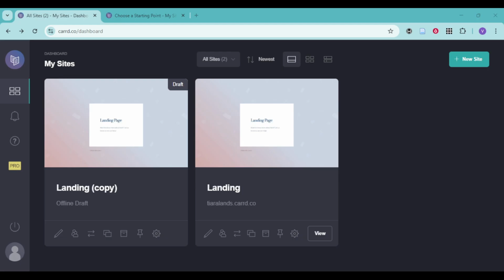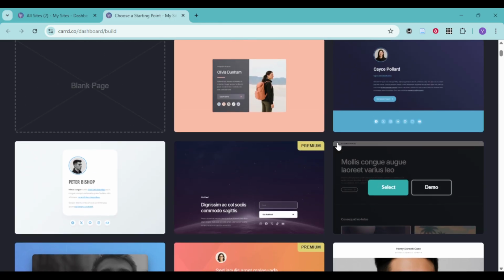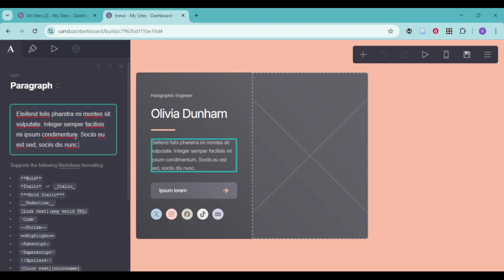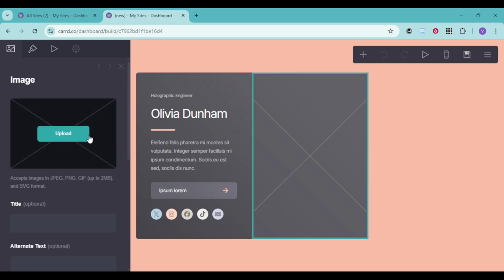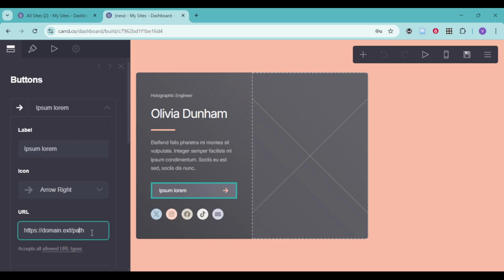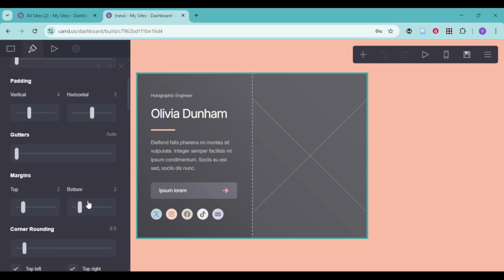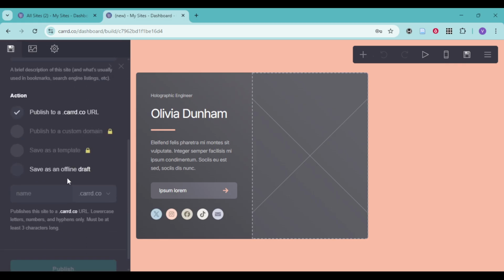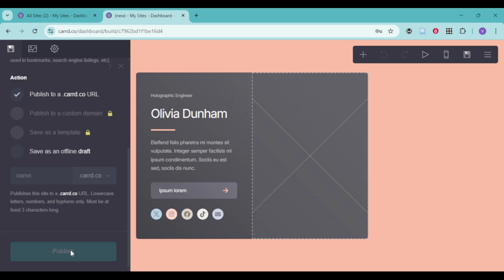How to Create Personal Landing Page on Carrd.co 2026 (Web Design Guide)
how to create a personal landing page on Carrd.co step by step. This tutorial shows you how to design a clean, modern one-page website to showcase your bio, links, and social media — perfect for freelancers, creators, and professionals.

You’ll see how to choose a Carrd template, customize your text, images, and buttons, and add sections like an “About Me,” “Portfolio,” or “Contact” form. We’ll also cover how to publish your page and connect a custom domain for a professional touch.

What you’ll learn:

How to create a personal landing page with Carrd

How to customize text, images, and buttons

How to add contact forms and social media links

How to publish and connect a custom domain

Perfect for anyone who wants to build a beautiful personal website quickly — no coding required.